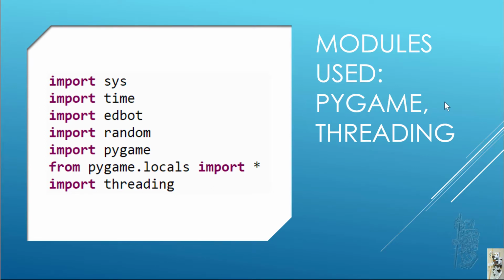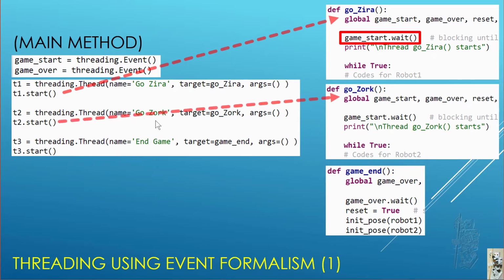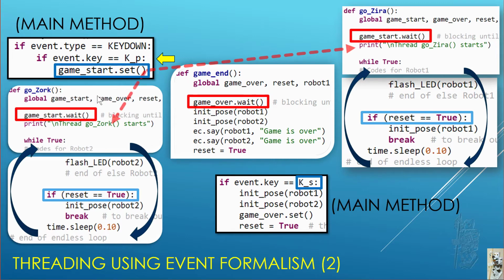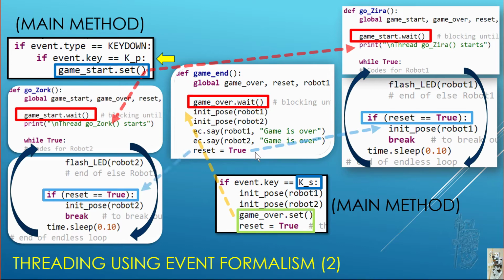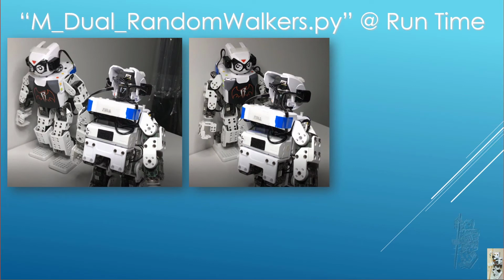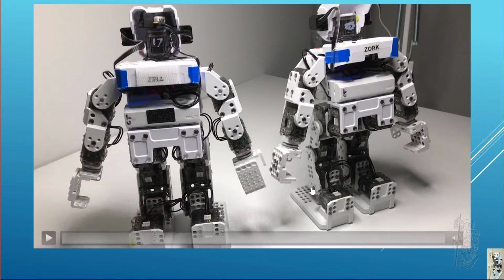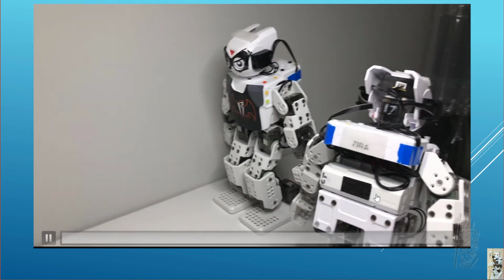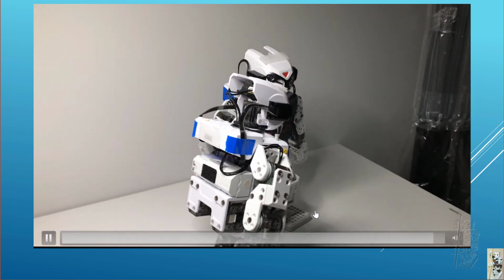Dual MINIs as Random Walkers using Python Threading (Vid. 8.10)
This video describes the Threading approach used in this EDBOT+PYTHON project with two ROBOTIS MINI robots.
Each MINI robot is equipped with two NIR Sensors mounted on either side of its head piece.  These sensors help the robot figure out on which side is the obstacle located.  Each robot is controlled by its own Python Thread.